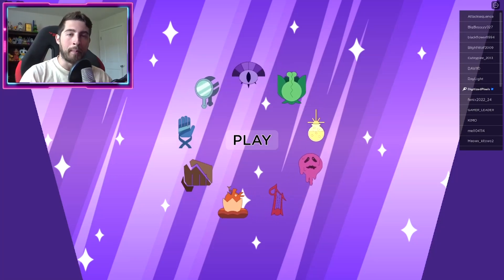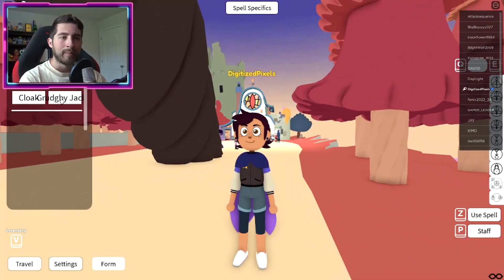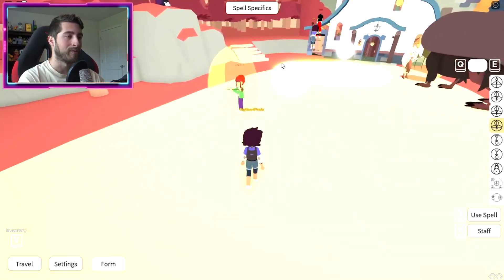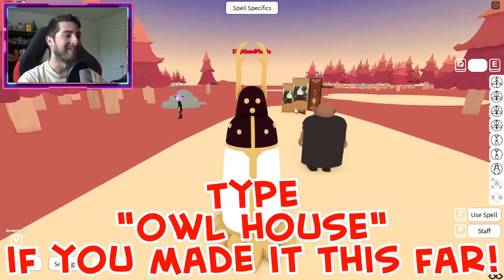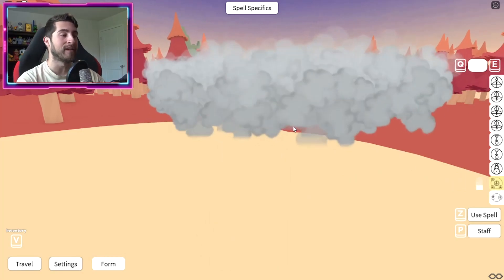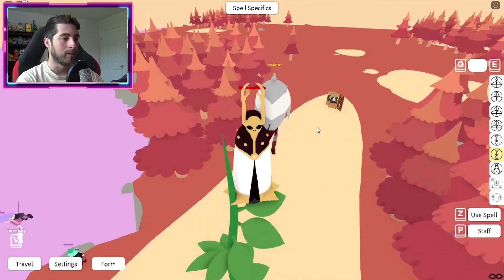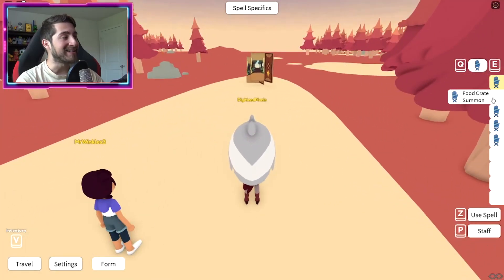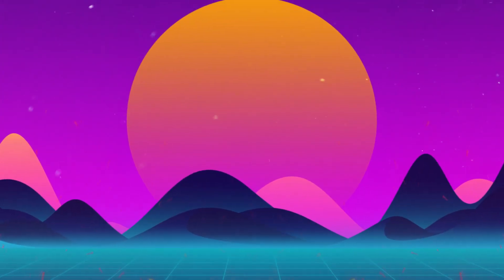I Become ALL The CHARACTERS in THE OWL HOUSE 3D RP - Roblox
In this video, I'll be showing you guys I Become ALL The CHARACTERS in THE OWL HOUSE 3D RP!